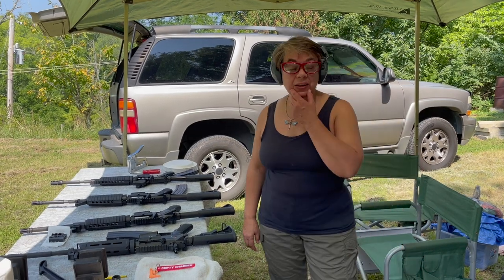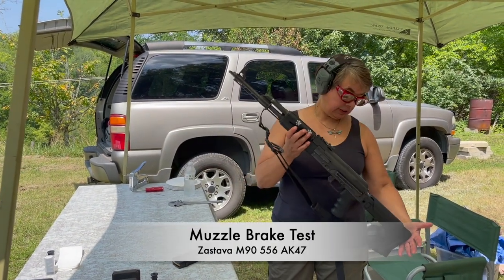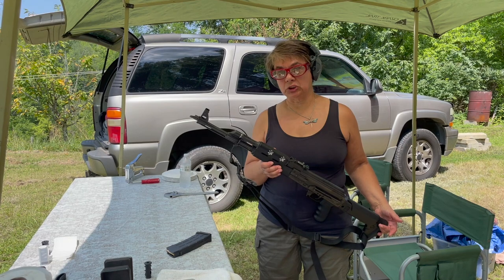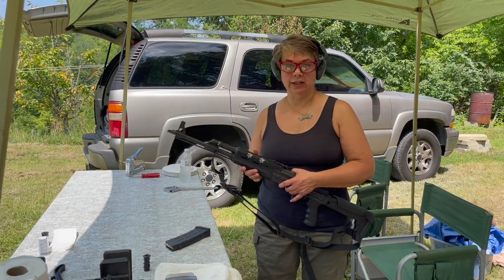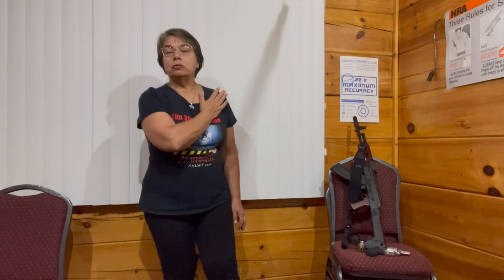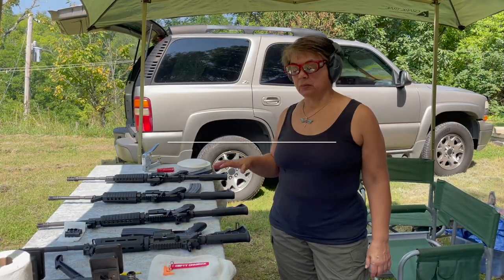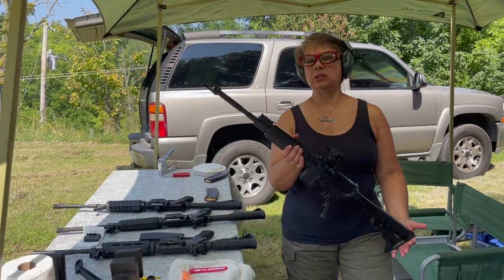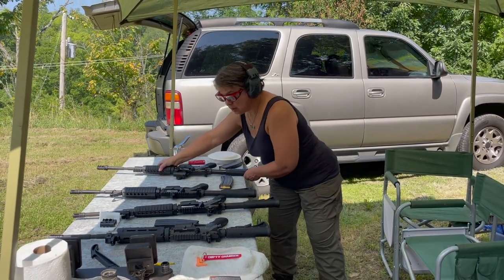VCG LLC Muzzle Brake Demo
Looking for the elusive AK47 556 muzzle brake? How about a muzzle brake for your 7.62x39 gun that rivals the Russian made models?  VCG LLC's muzzle brakes come in a variety of platforms, my journey begins with the AK47 and AR15.  Presented by Andrea of AK Virtual Arms Training LLC, AK Tactical Shooting Gallery and Academy in Wears Valley Tennessee. You can also see a Gun Talk Blog detailed write up